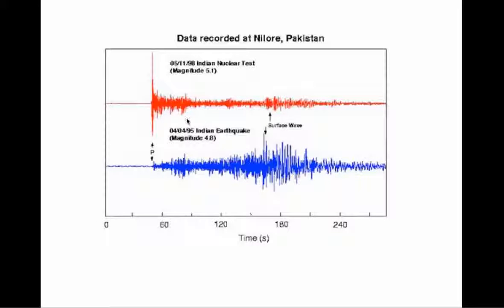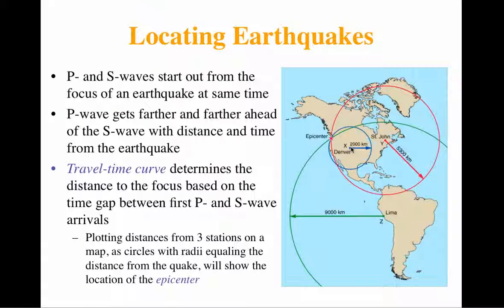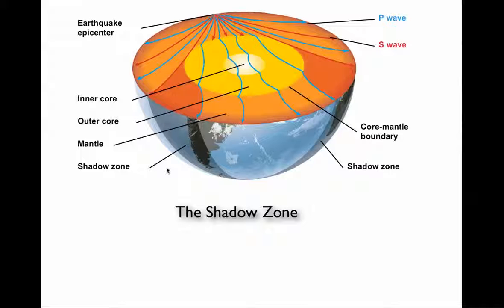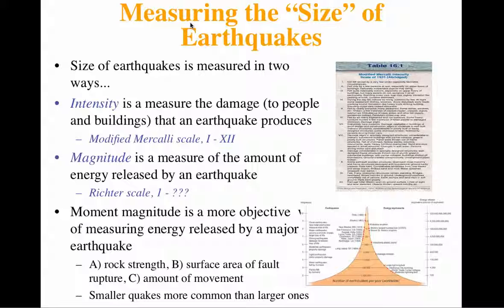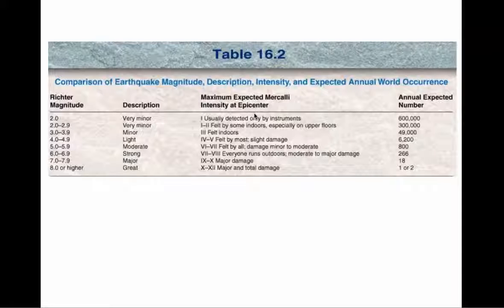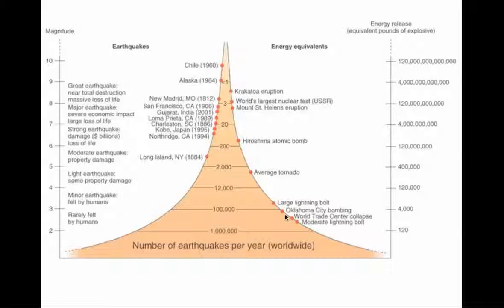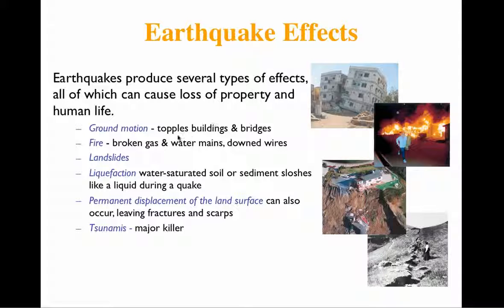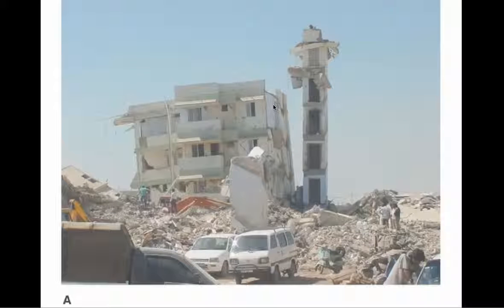Chapter 10 Lecture Part 2 Earthquakes and Plate Tectonics pvONLINE